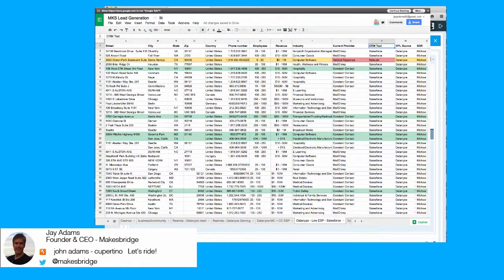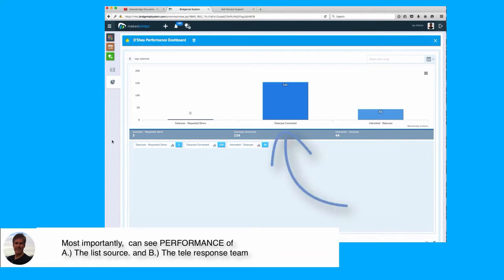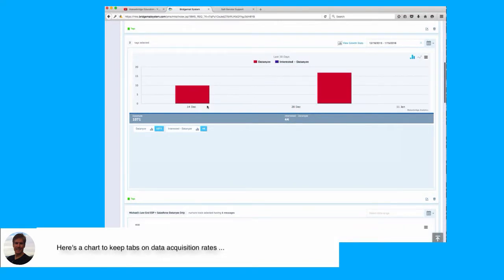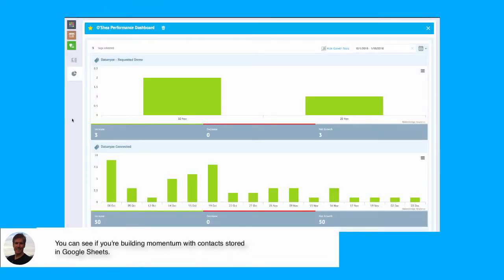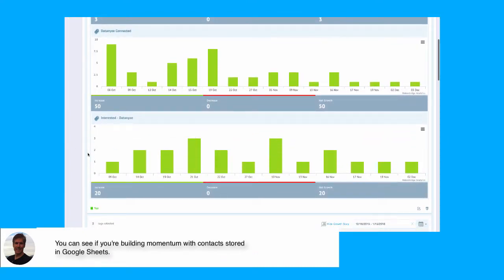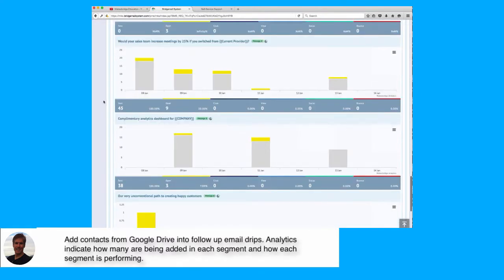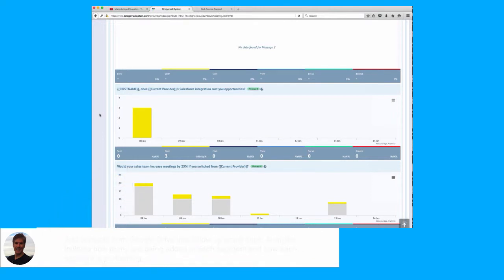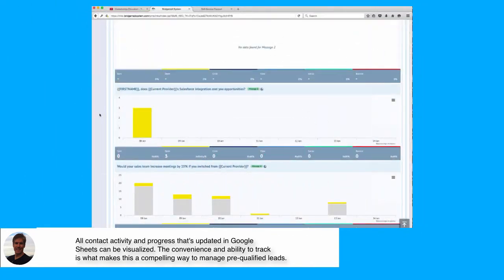Dashboard & visualize lead data that you host on Google Sheets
Google Sheets is a fast and free way to host new lead data on the cloud. By doing so you can stage these leads for automated follow up. And not only that, but you can dashboard the data and get all kinds of insights as well. All without a CRM tool!